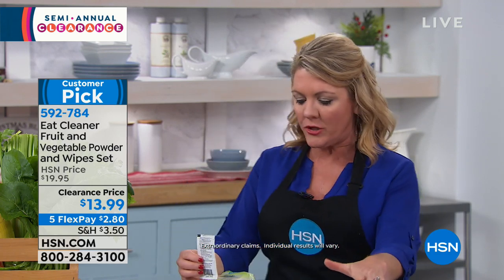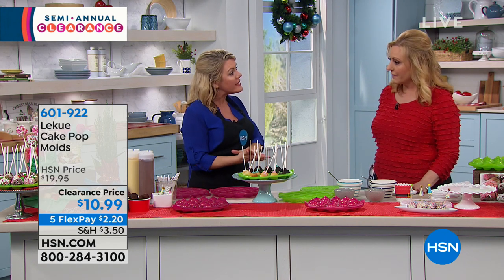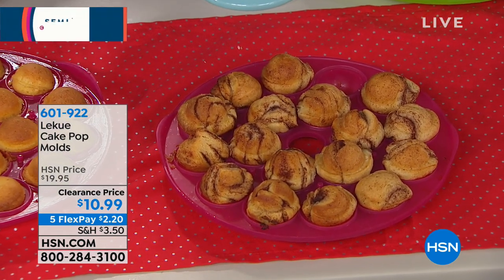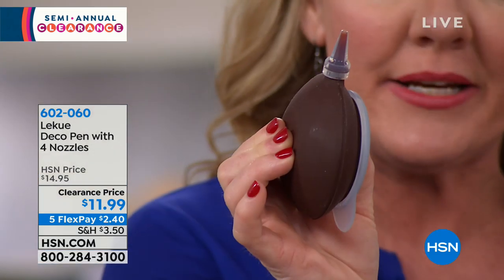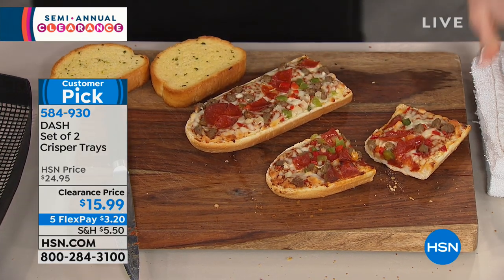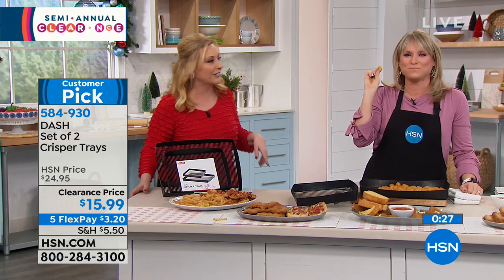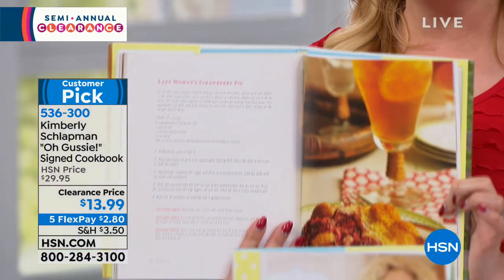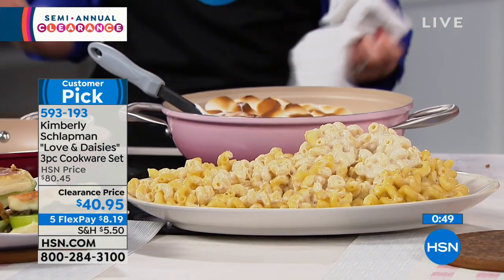HSN | Kitchen Clearance up to 40% Off 12.20.2018 - 01 AM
Discover kitchen everything on sale for the perfectly stocked kitchen, cooking simpler and smarter.